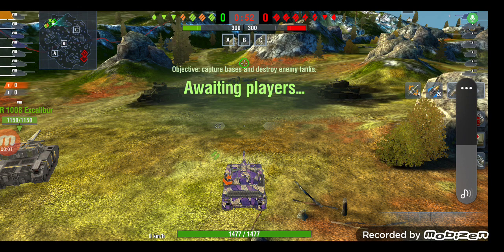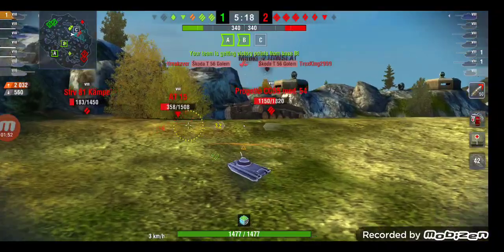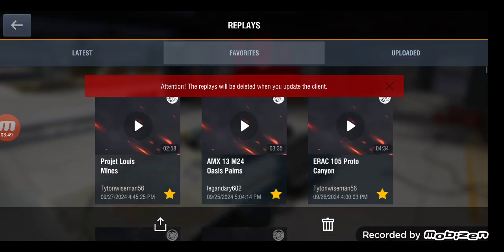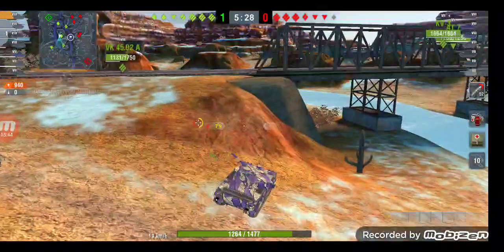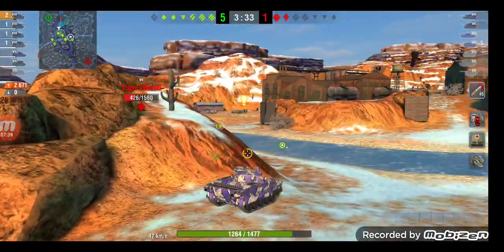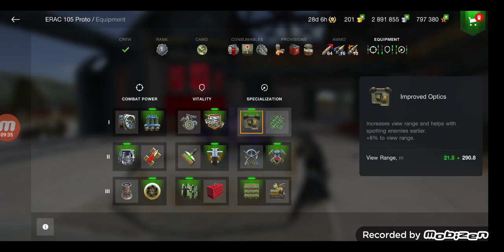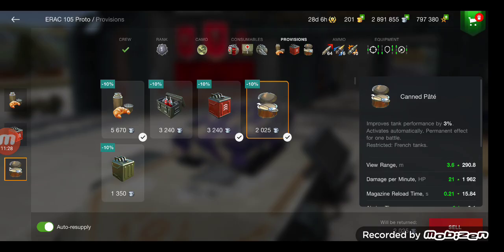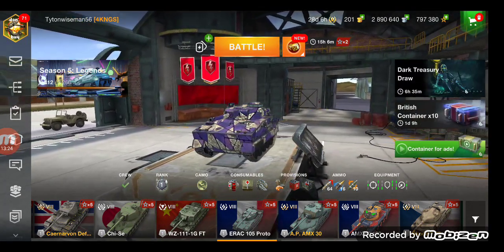ERAC 105 PROTO short review and gameplay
A short and hopefully accurate description of the tier 8 medium French tank that just came into the game, The ERAC 105 PROTO. Hope you enjoy!